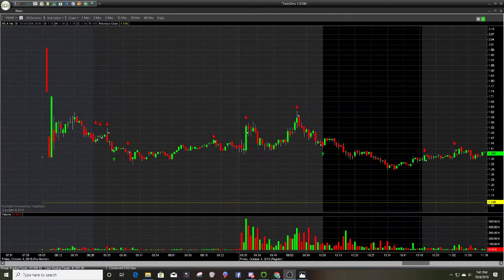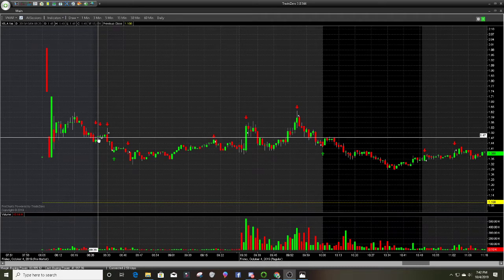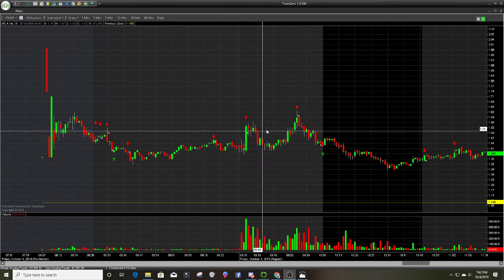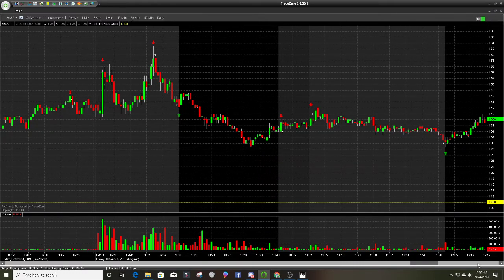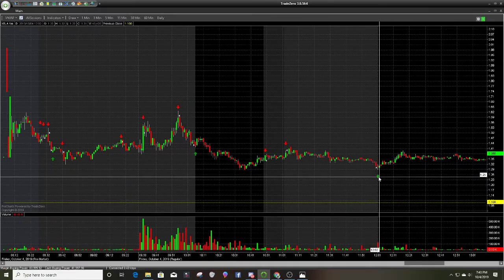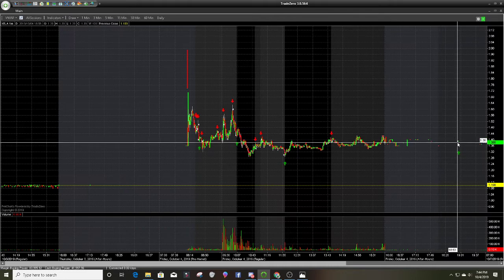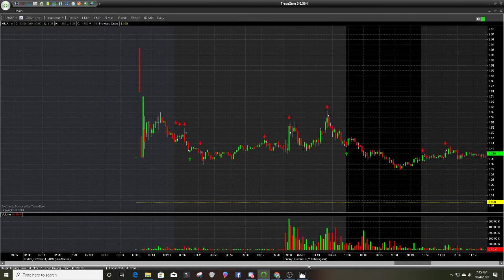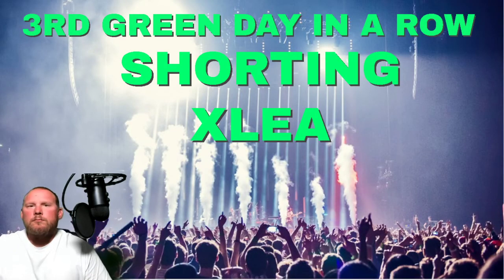Day trading penny stocks GREEN 3 days in a row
shorting XLEA penny stock 3rd day in a row
FREE chat room